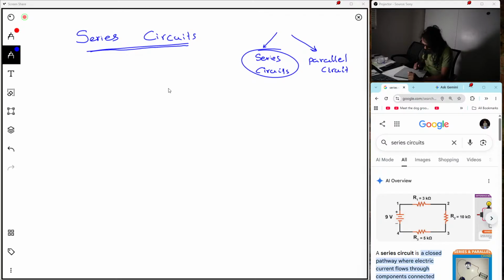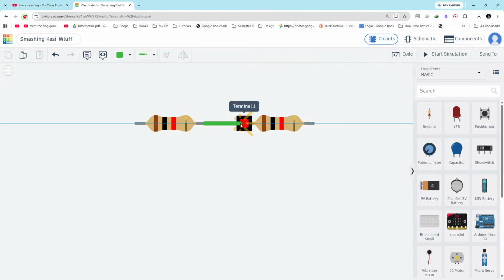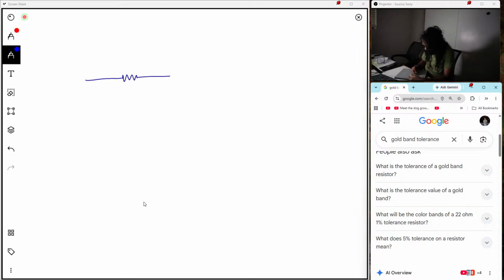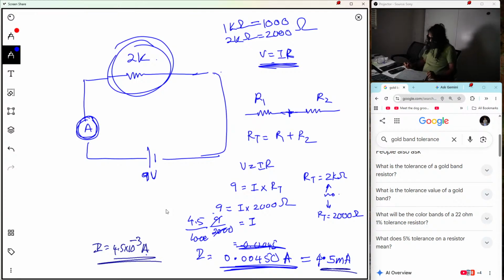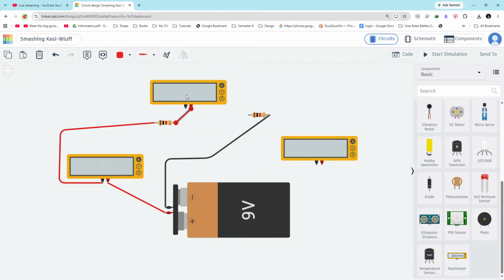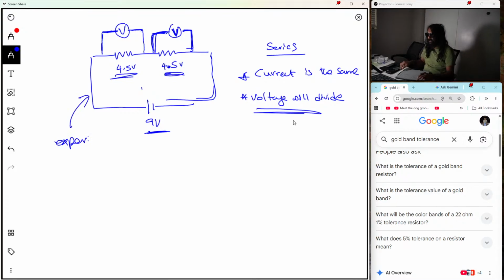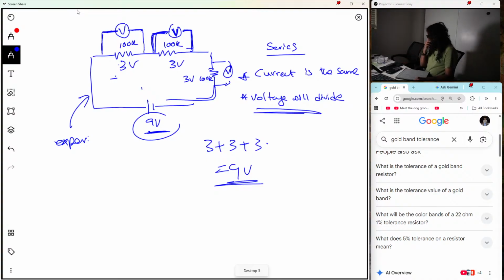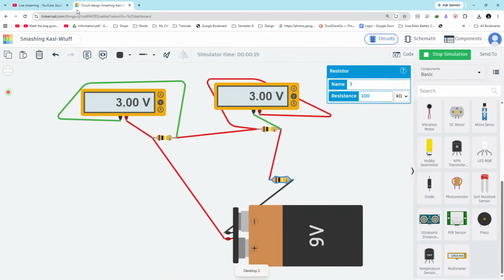Series Circuits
Lets learn some practical details regarding series circuits.